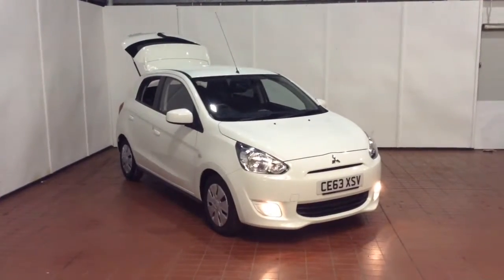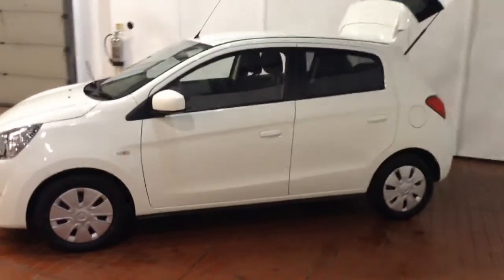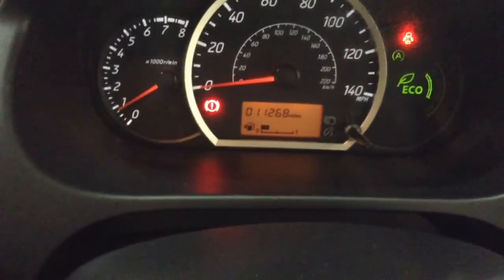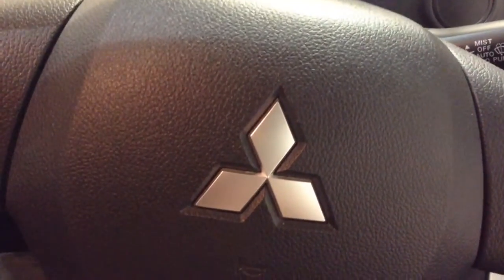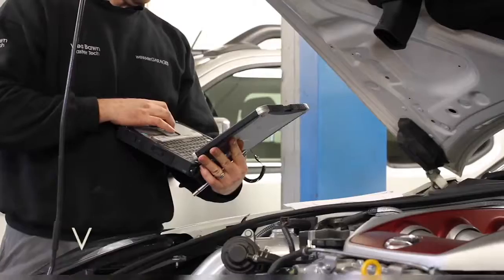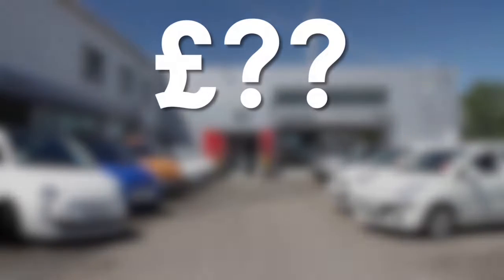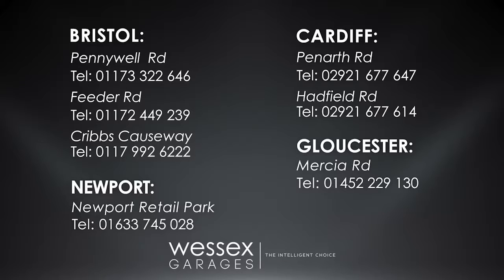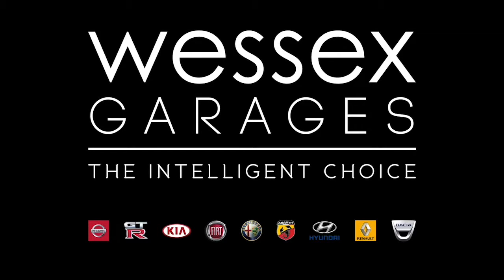Wessex Garages Newport, Used Mitsubishi Mirage 1.2 2, Diesel, Manual, CE63XSV